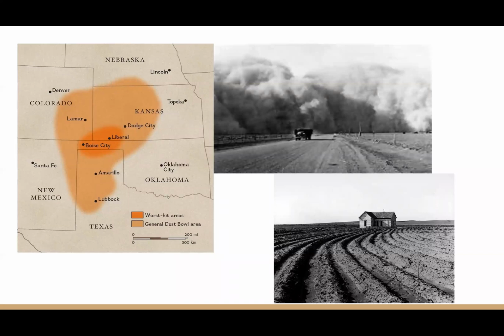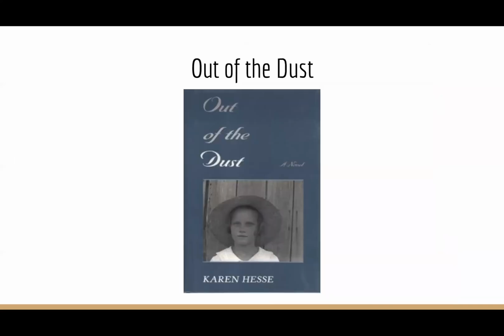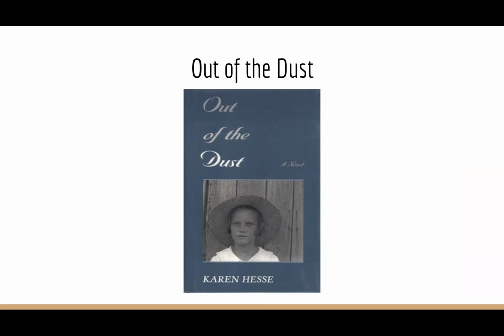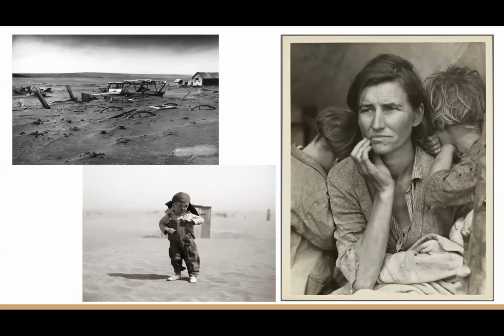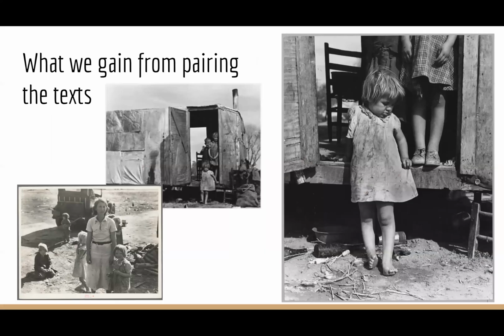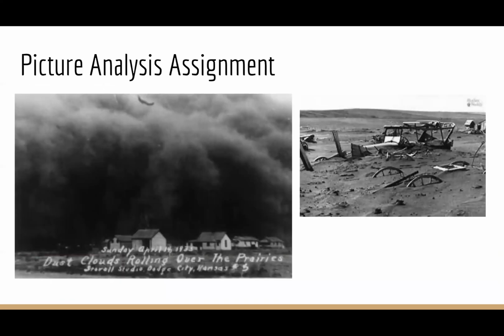Dust Bowl Dance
Made for ENGL3510 by Adam Newton and Hannah LaTomme
Don't mind the Zoom profiles at the end